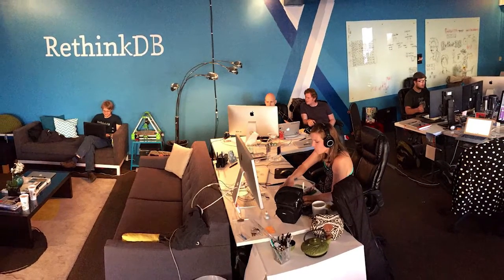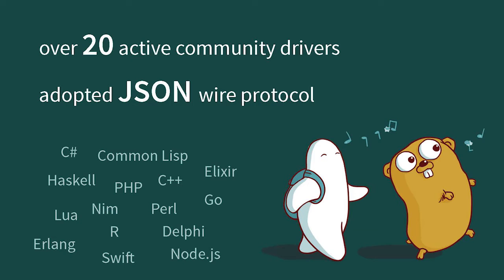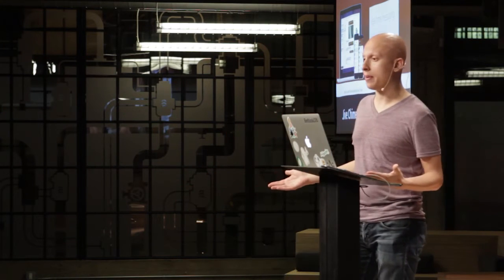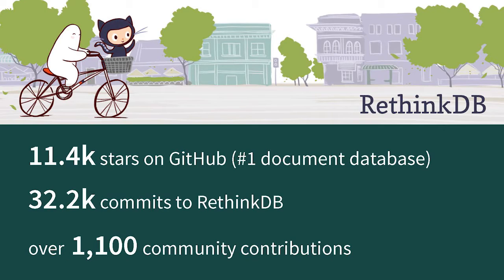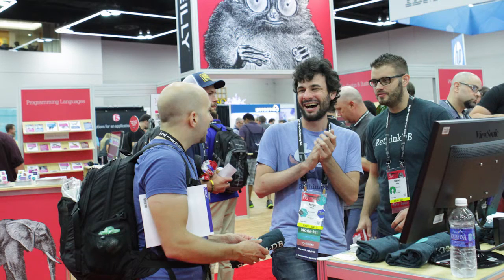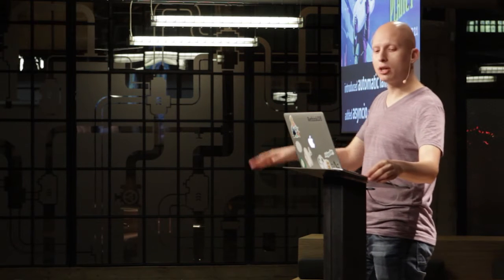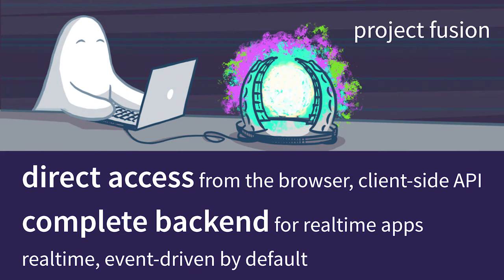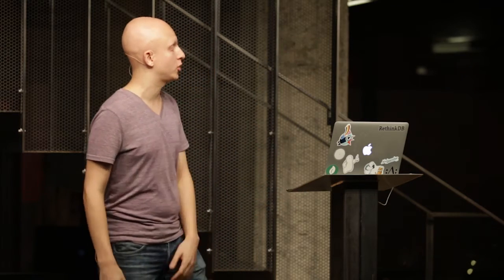Mike Glukhovsky - RethinkDB Year in Review 2015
RethinkDB cofounder Mike Glukhovsky shares a Year in Review and gives us a glimpse into 2016.

Recorded at Heavybit Industries on Dec. 14th, 2015
San Francisco